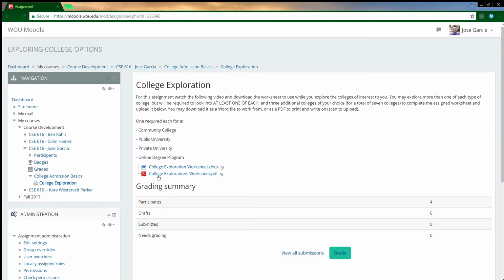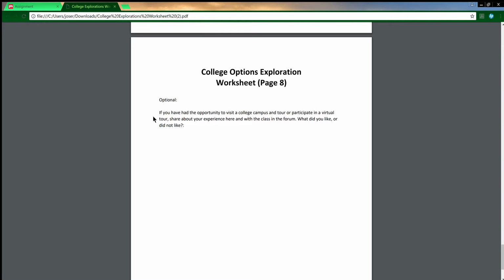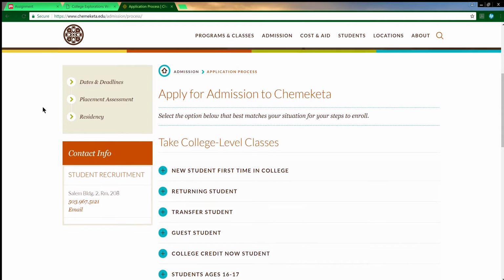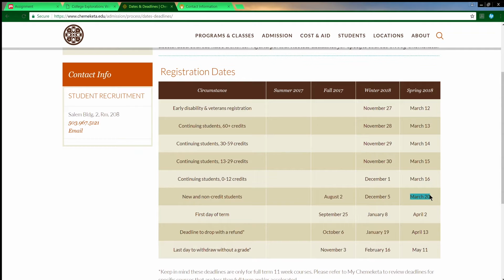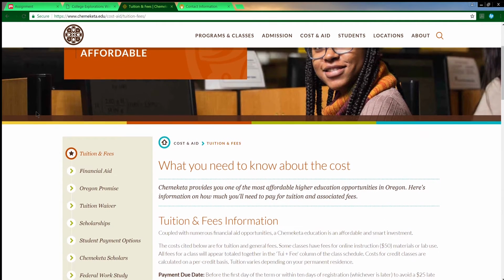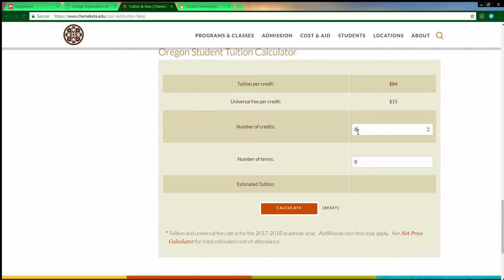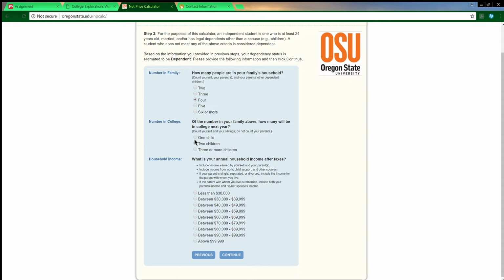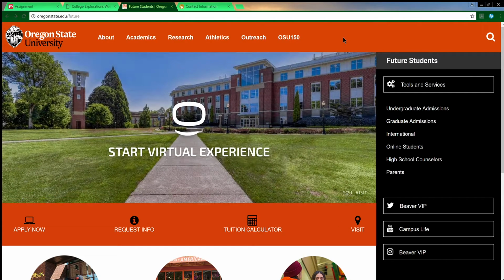College Exploration Worksheet Guide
Use this as reference for your College Exploration Worksheet.